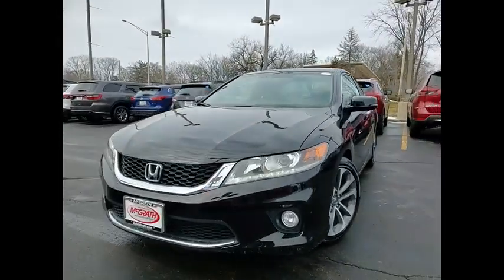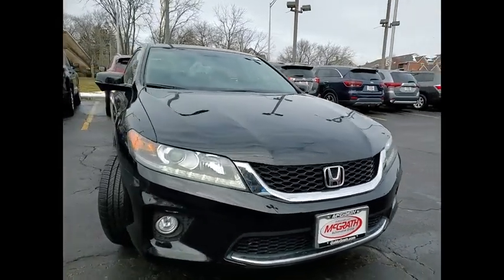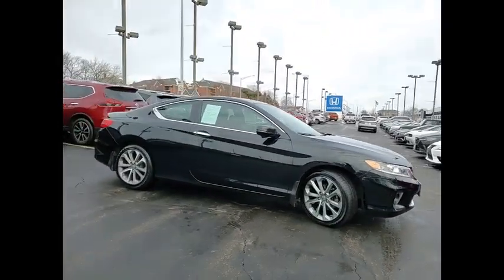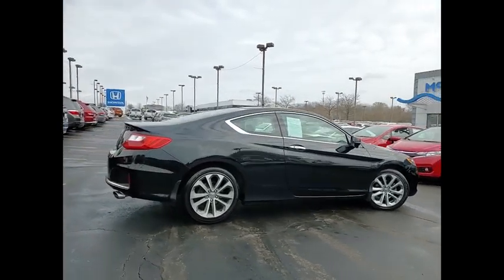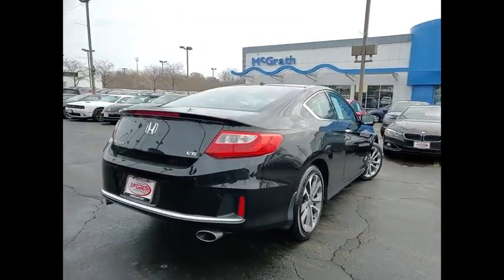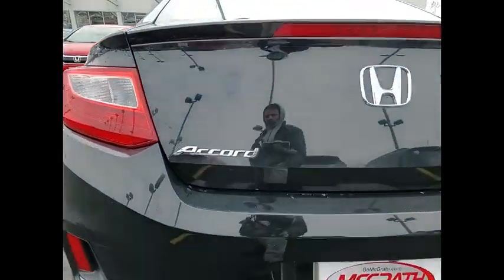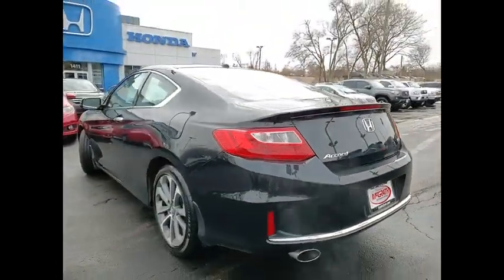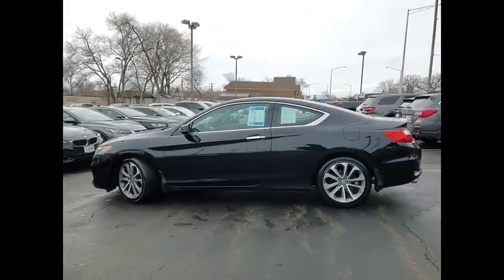2013 Honda Accord Cpe St Charles IL KS471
2013 Honda Accord Cpe EX-L

2013 Honda Accord EX-L FWDAwards:* 2013 KBB.com Brand Image AwardsKelley Blue Book Brand Image Awards are based on the Brand Watch(tm) study from Kelley Blue Book Market Intelligence. Award calculated among non-luxury shoppers. Kelley Blue Book is a registered trademark of Kelley Blue Book Co., Inc.** KBB MARKET VALUE PRICING at McGrath Honda Of St.Charles. Shop/Buy with confidence! With our KBB Market Value Pricing, you'll find our competitive market-based price on every pre-driven vehicle upfront,... No games, No hassles, Just Real Prices!!